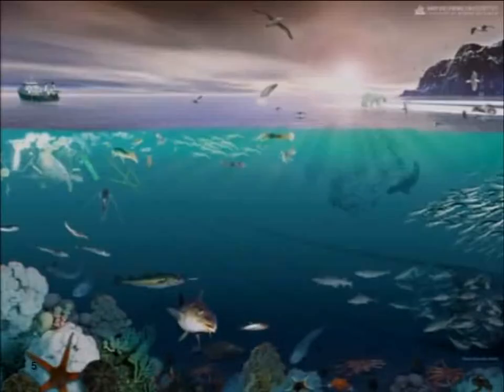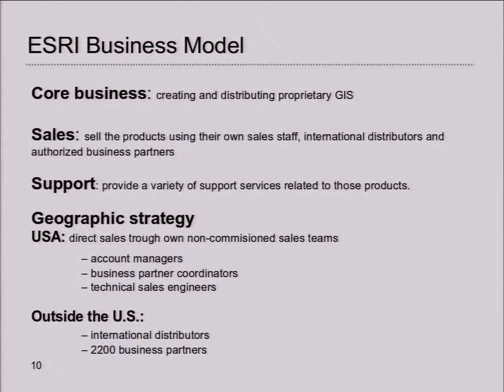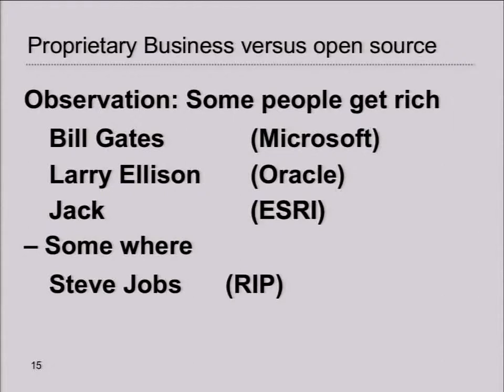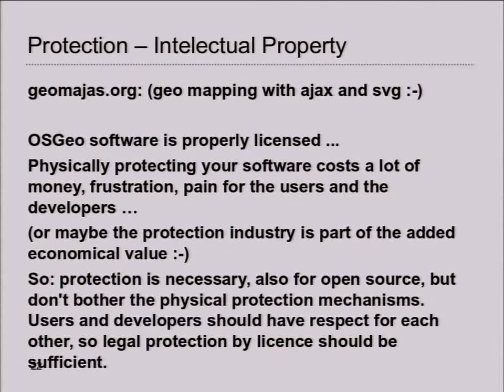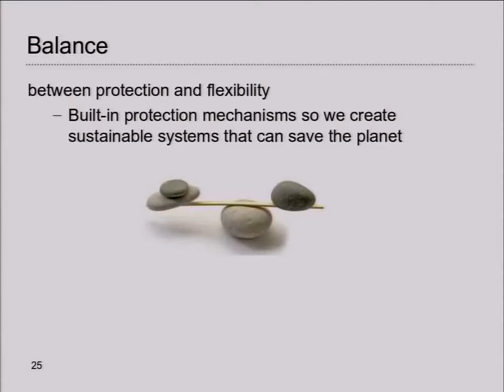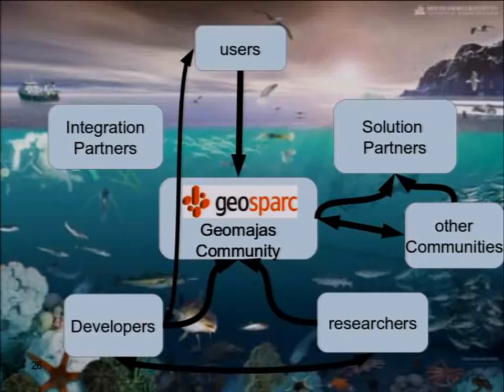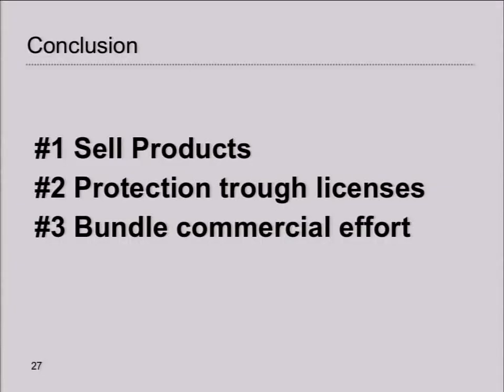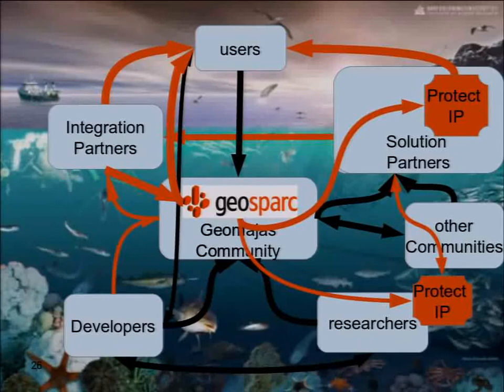Doing Business With FOSS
How to make money with free and open source software ... that's the question! Often the easy answer is "by delivering services to the clients using the software". A more nuanced answer could be: "to be open in your business model, to cooperate with other FOSS project communities and to provide a sustainable service offer with quality assurance to the clients". Dirk Frigne, co-founder of Geosparc and spiritual father of Geomajas will share his experience with open source adepts and business people interested in starting doing business in an open and transparent way.